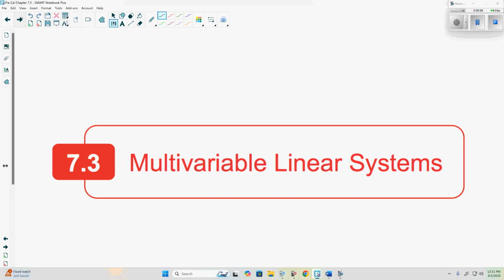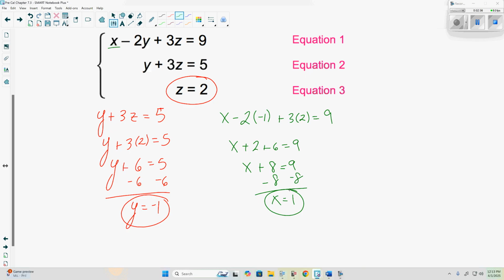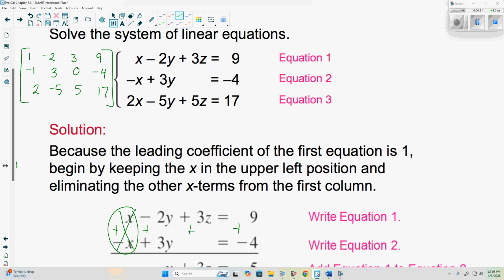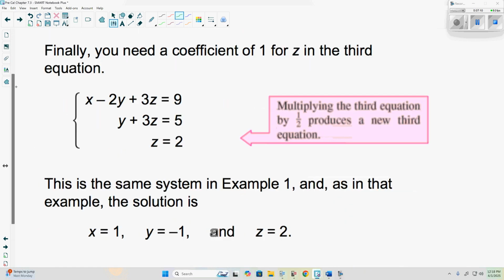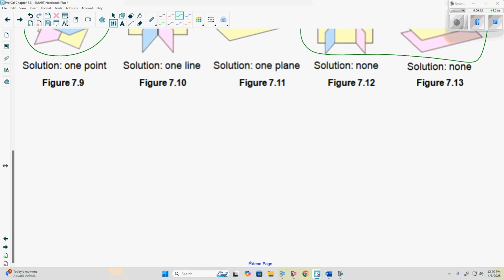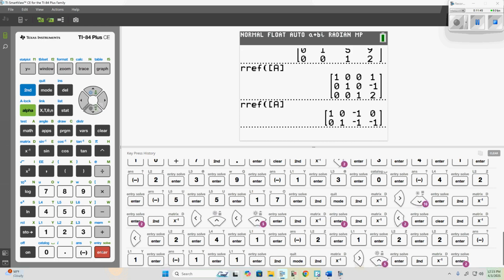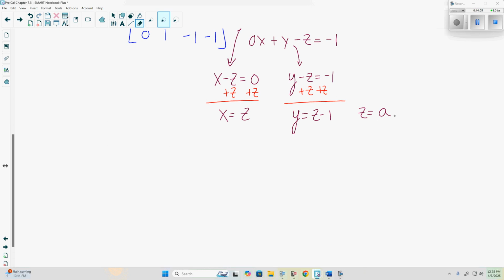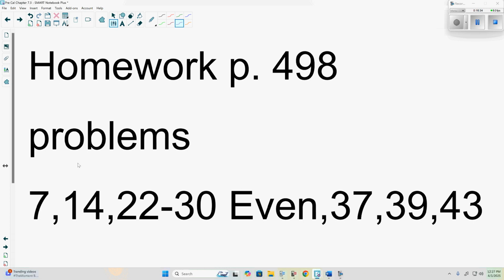Precalculus Chapter 7.3